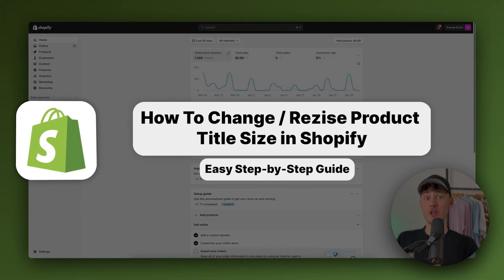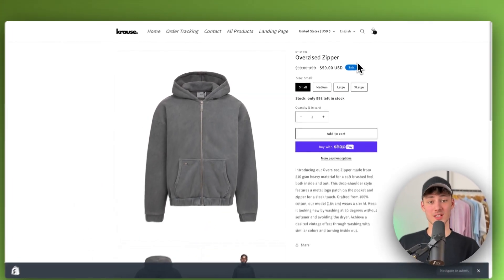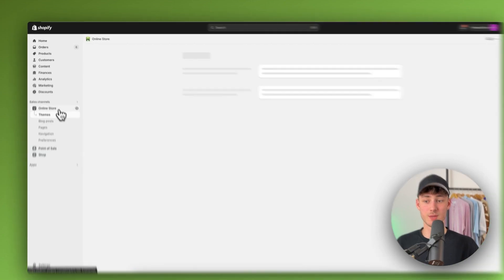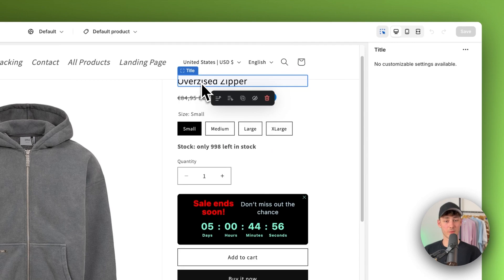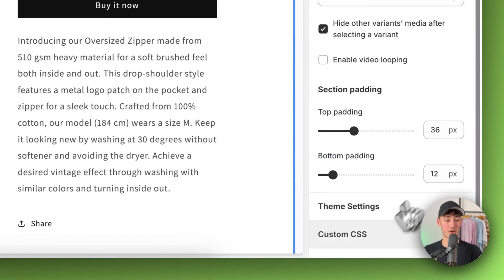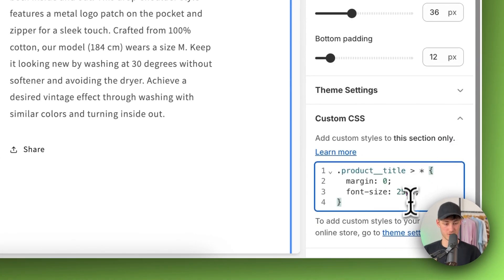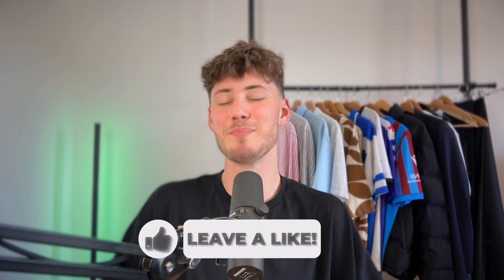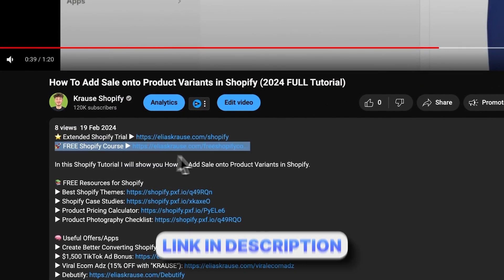How To Change/Rezise Product Title Size in Shopify (2026)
In todays Shopify Tutorial you will learn How To Change/Rezise Product Title Size in Shopify using a couple simple steps. By watching this video you will learn how to properly customize your Product Title Size on Shopify